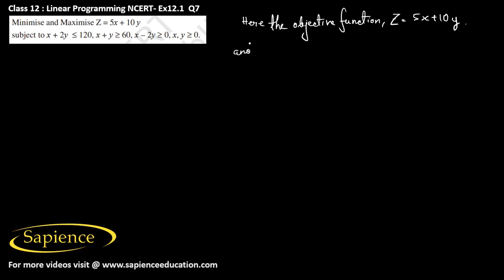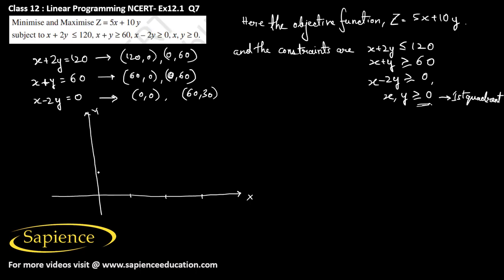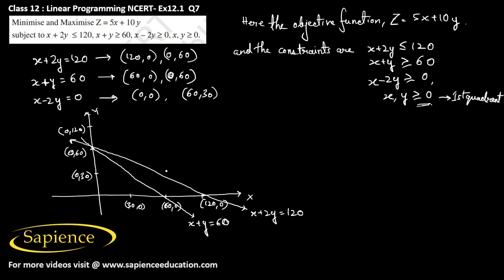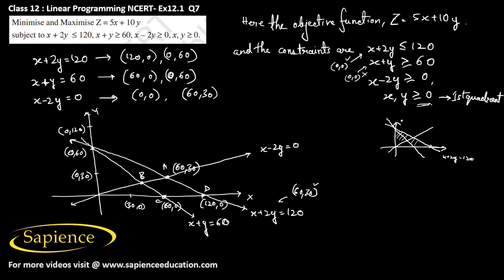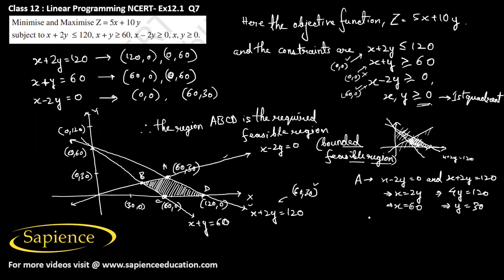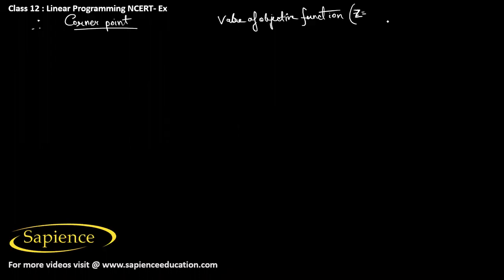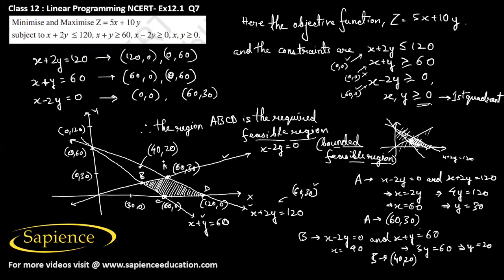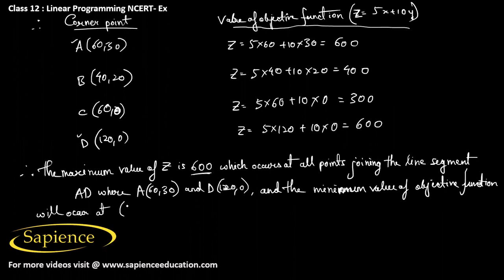Linear Programming NCERT Ex12.1 Q7